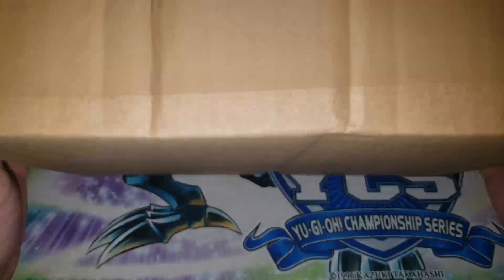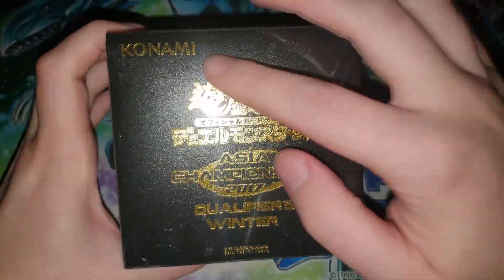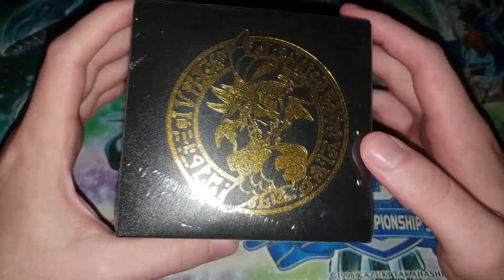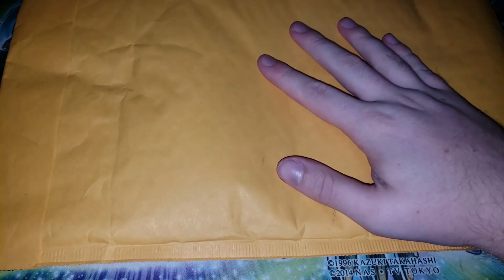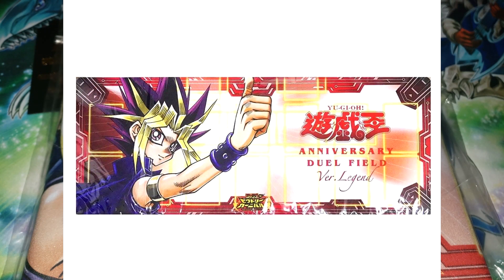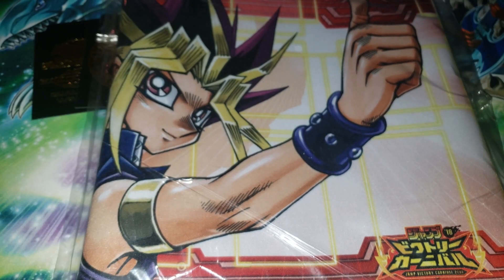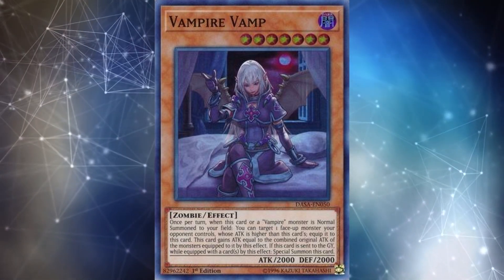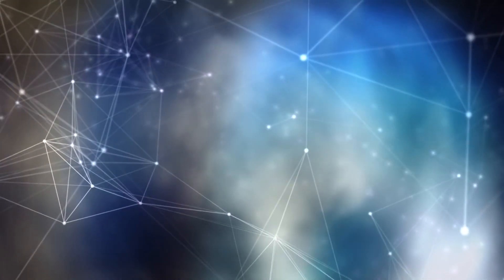The $100 Dark Magician Girl Yu-Gi-Oh! Deck Box